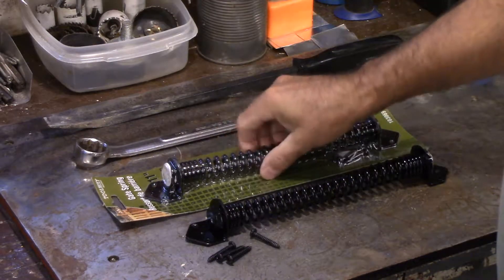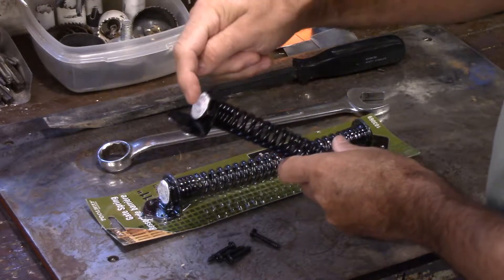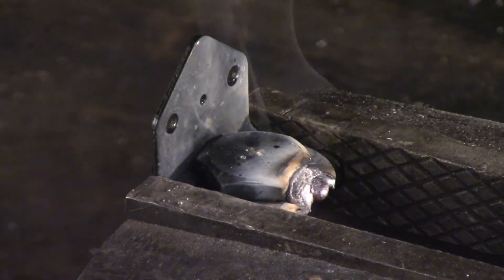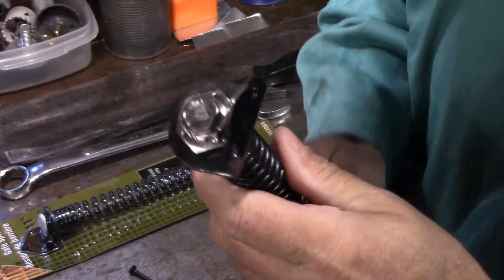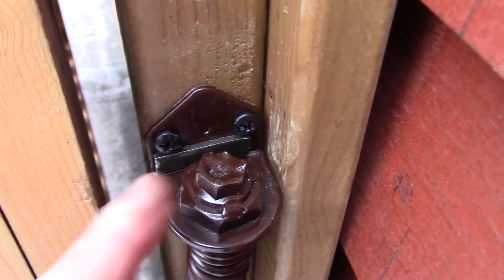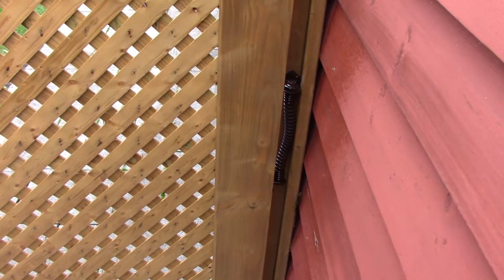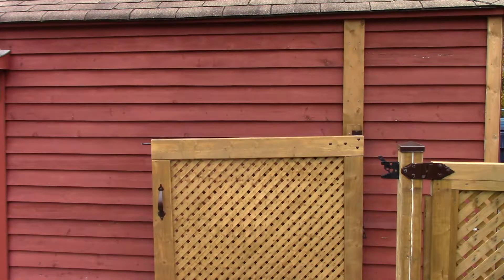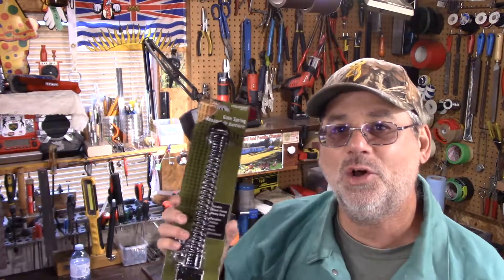Gate Return Spring Installation Hack